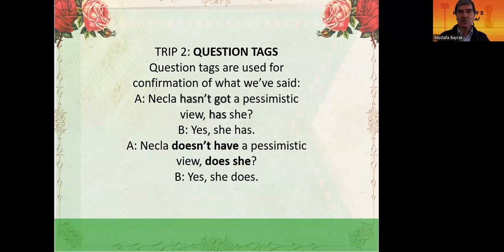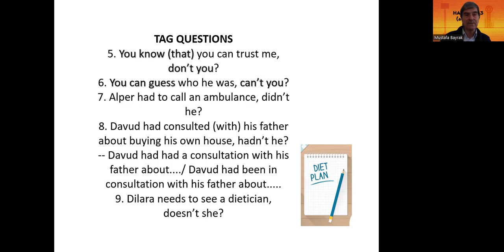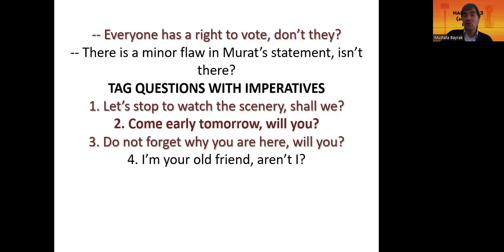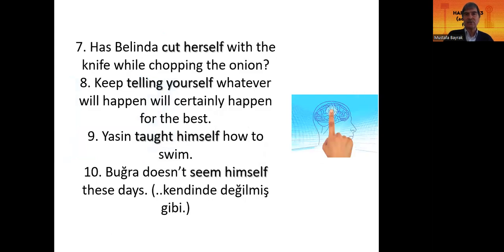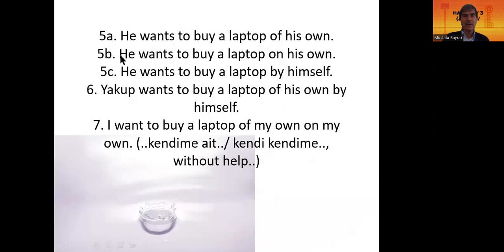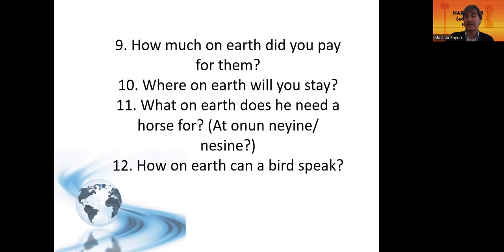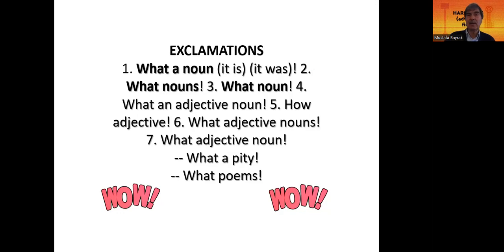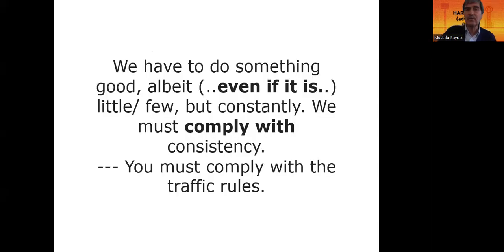3 2 2 QUESTION TAGS, IMPERATIVES Let’s stop to watch the scenery, shall we?